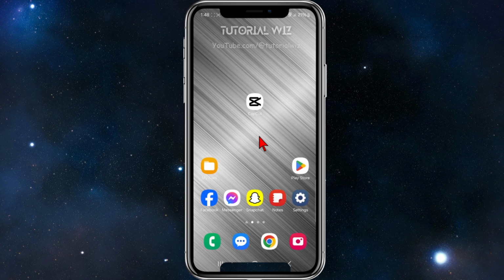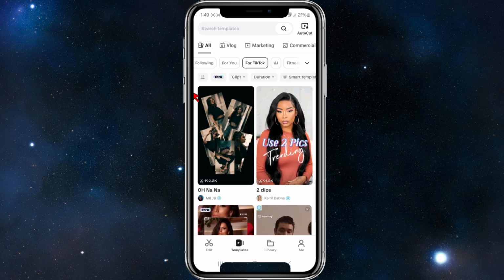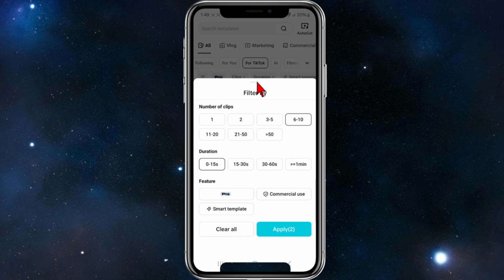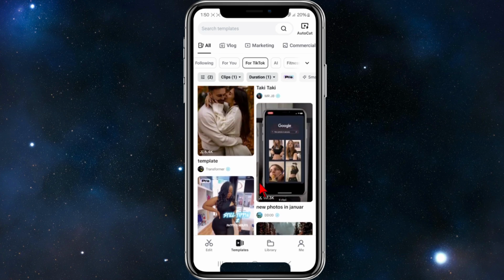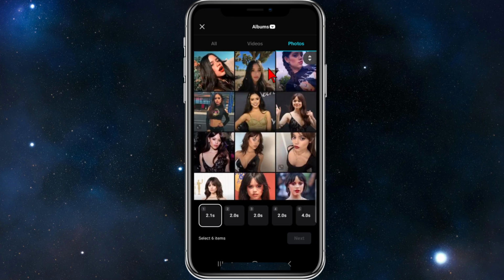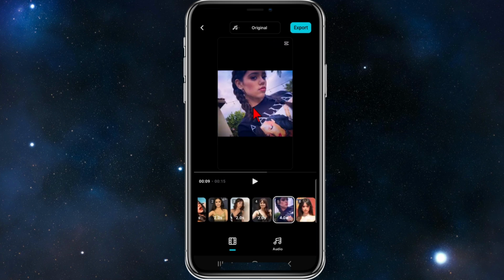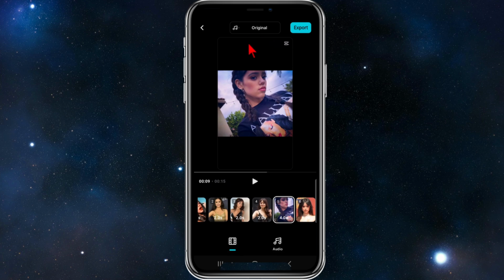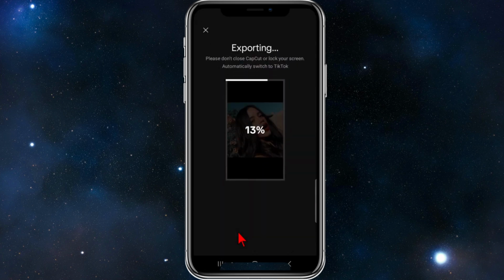How To Make TikTok Photo Edits On CapCut Templates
In this video, we’ll show you how to make TikTok photo edits using CapCut templates. Follow these simple steps to create stylish photo edits for your TikTok videos in no time!